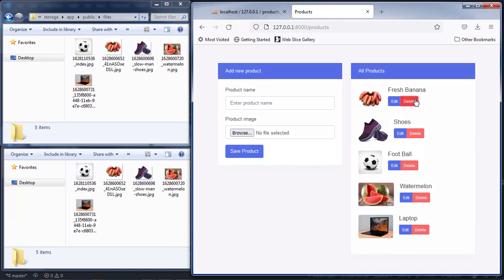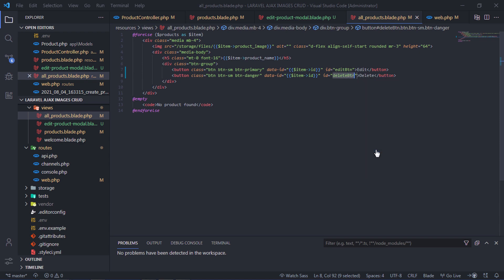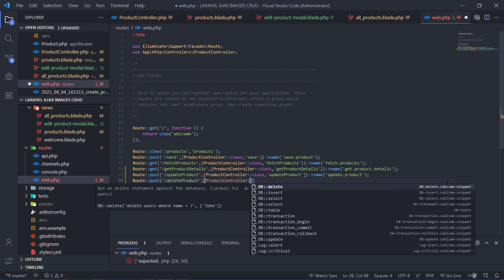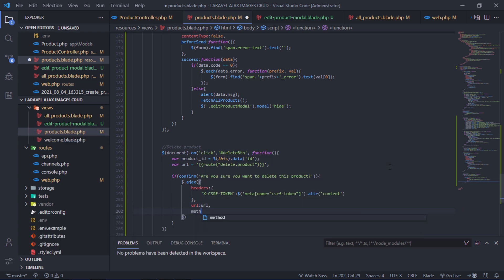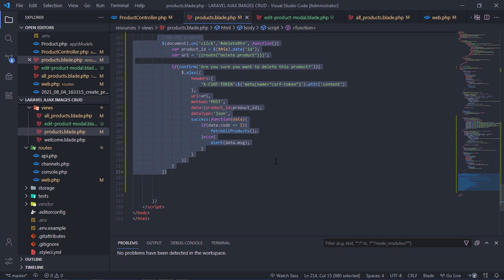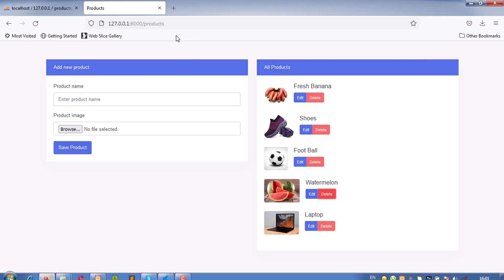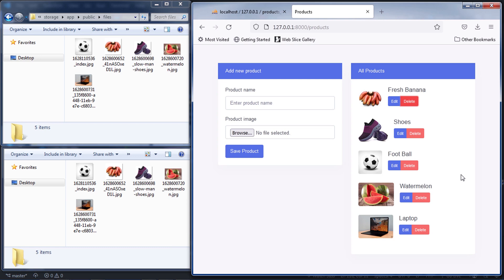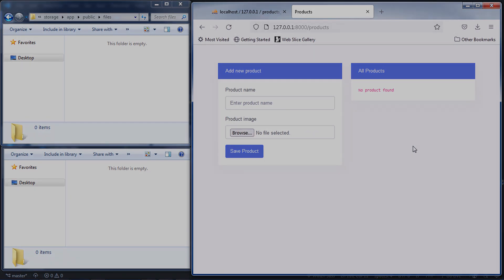Laravel 8 Ajax CRUD with Image Upload - #5 Delete data & Images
In this video, we will see how you can delete records and images with ajax in laravel 8